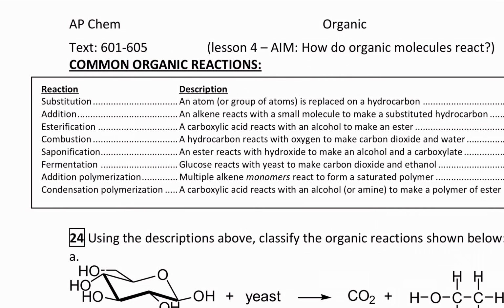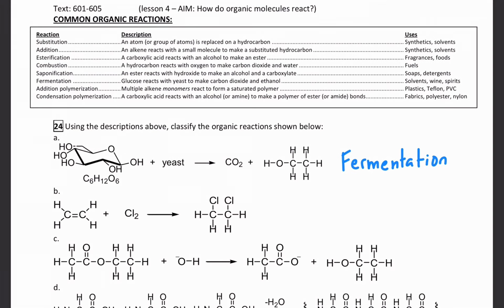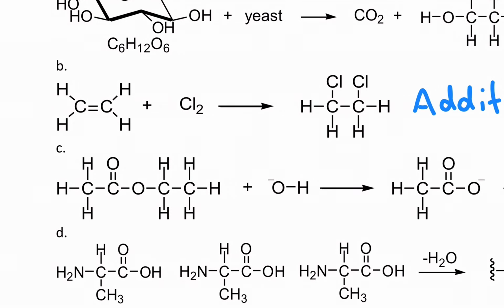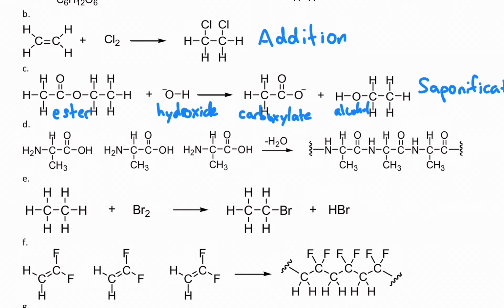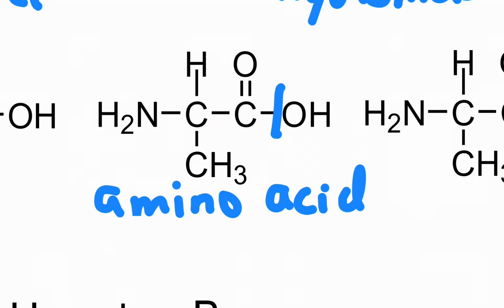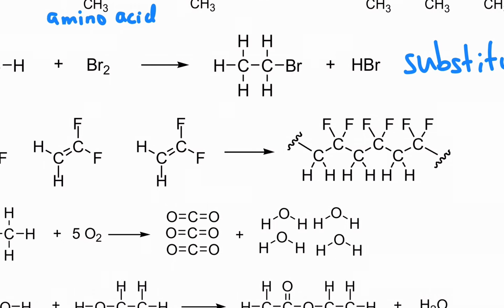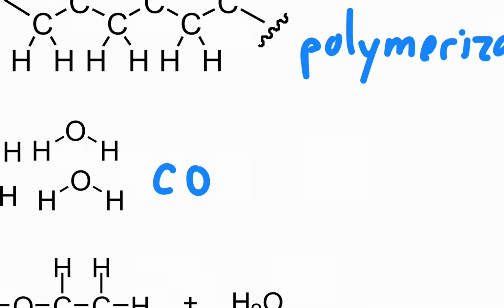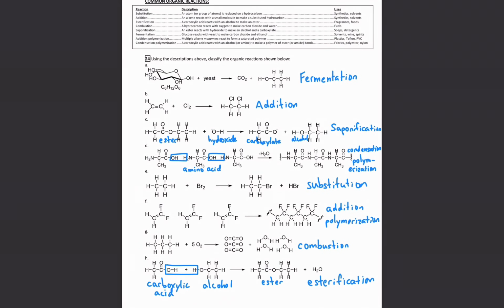AP chem 14.4 - organic reactions